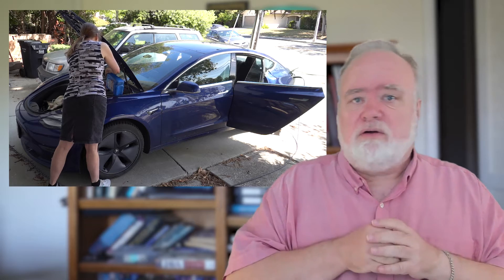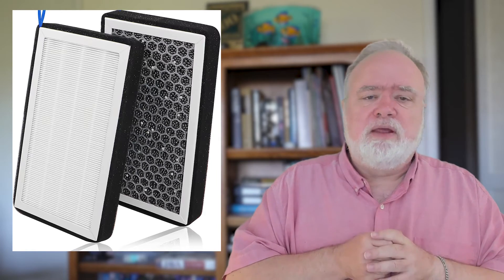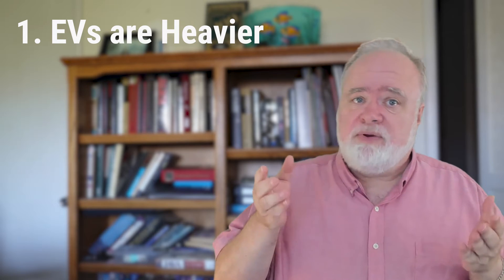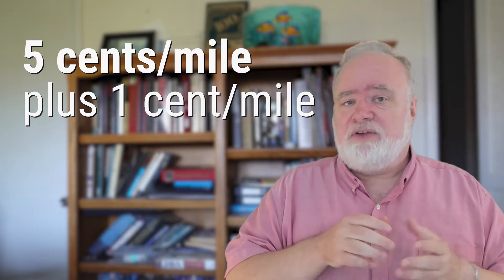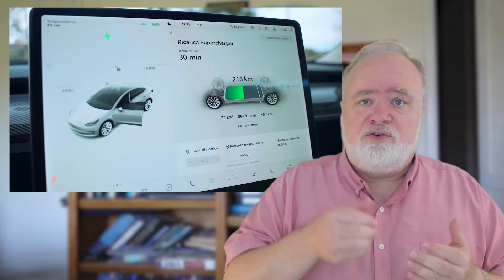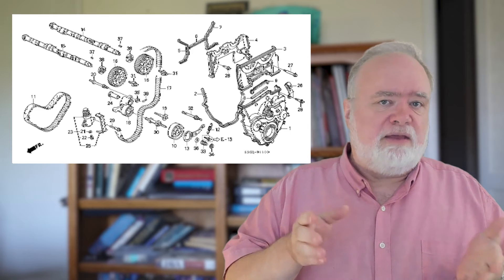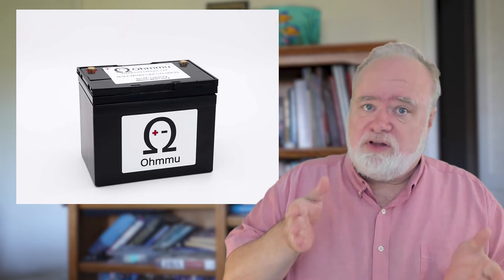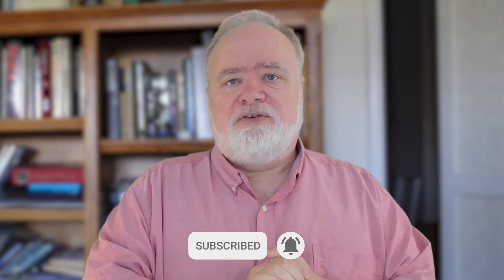Maintaining an EV is cheap, but the dark secret is the tires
EVs like a Tesla have no oil to change and need almost no maintenance, saving lots of money and time.  However, it turns out your tires will cost a fair bit more, especially if you aren't good about rotating them.  In this video I outline what it takes to maintain an EV like the Tesla, and why the tires cost more and what it means for the future of auto service.

0:00 Annual maintenance
1:17 The extra cost of tires and rotation
1:45 Why EV tires cost more
2:55 Compare with gasoline
4:24 Bonus of no service
6:02 Shift to EVs